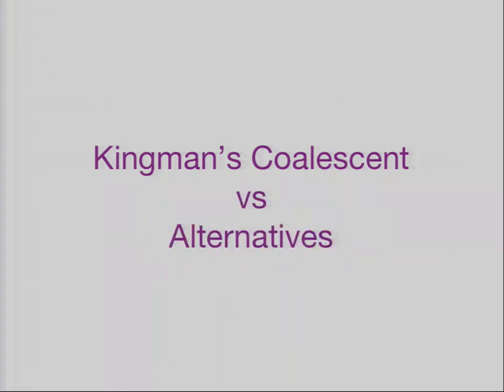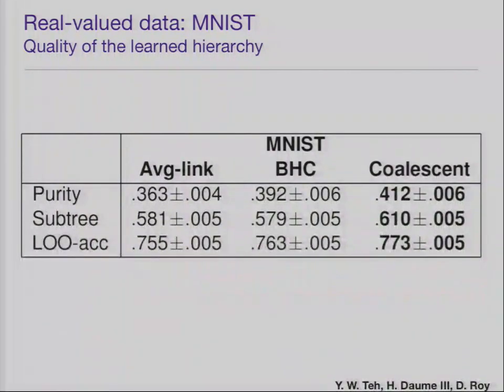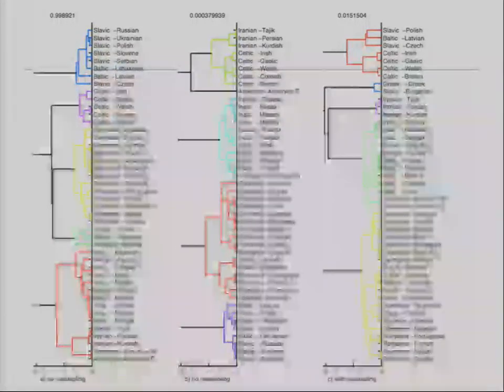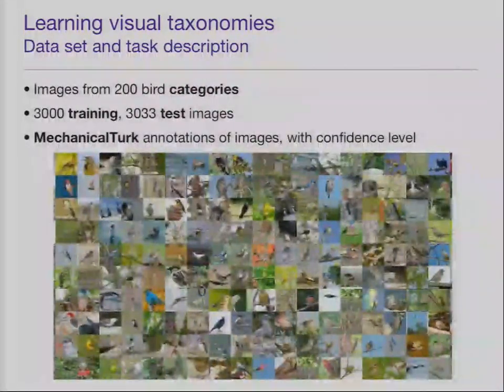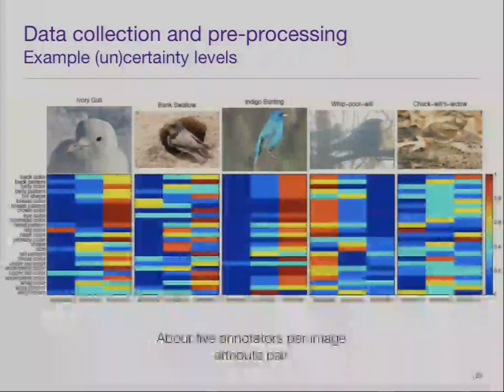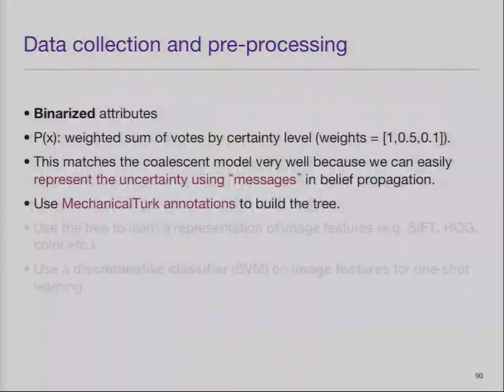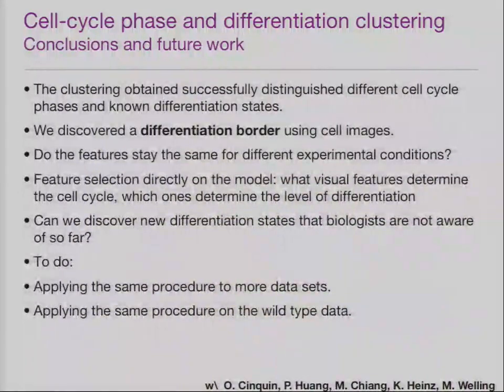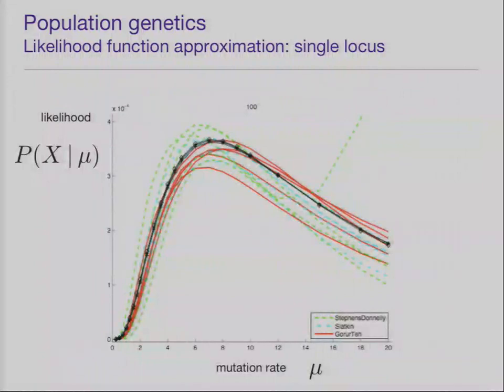MLSS 2012: D. Gorur - Session 1: Kingman's Coalescent for Hierarchical Representations (Part 2)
Machine Learning Summer School 2012:
Session 1: Kingman's Coalescent for Hierarchical Representations (Part 2) - Dilan Gorur